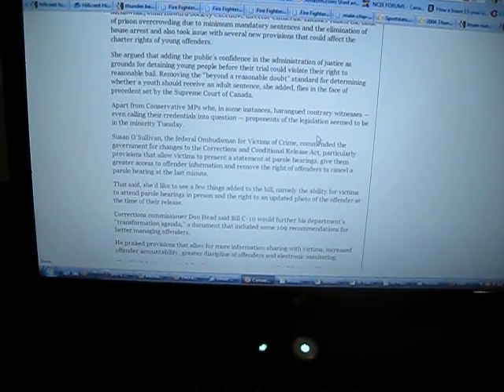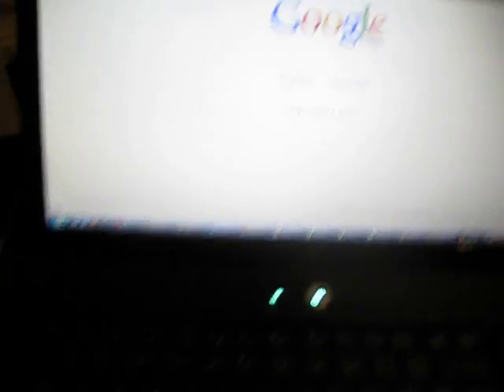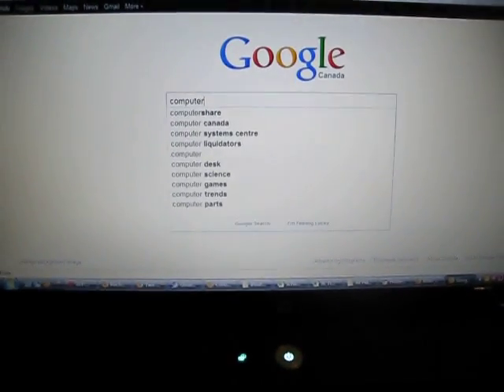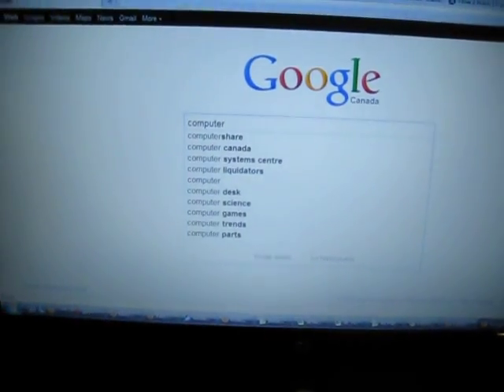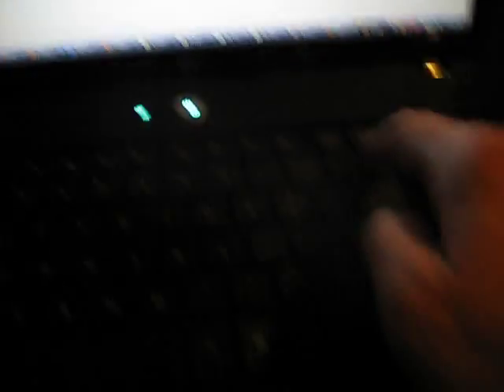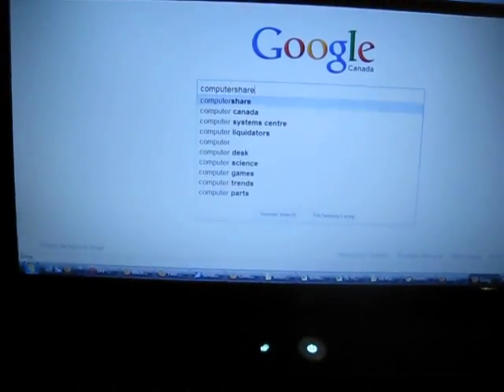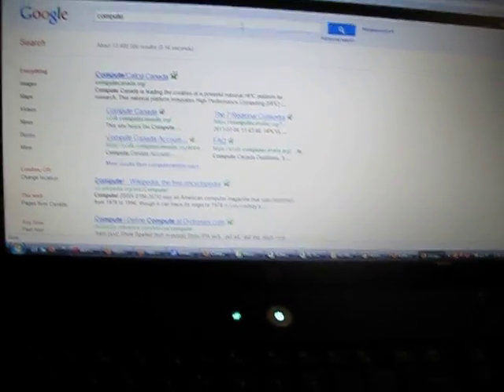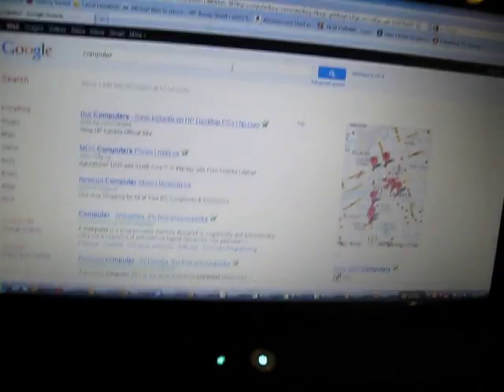video of keyboard not working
This is a video depicting the intermittent problem I have been having with my HP 4510s keyboard--spacebar, backspace, enter, and up/down arrow keys occasionally stop working.  Most recently this went on for over an hour during an important lecture while I was taking notes.

*edit (21 August 2013):  I uploaded this video just to document the issue for my local service shop, and didn't really intend for anyone else to view it.  The laptop was still under warranty, and they replaced the keyboard--no explanation was given as to what the problem was, but replacing the keyboard fixed it.